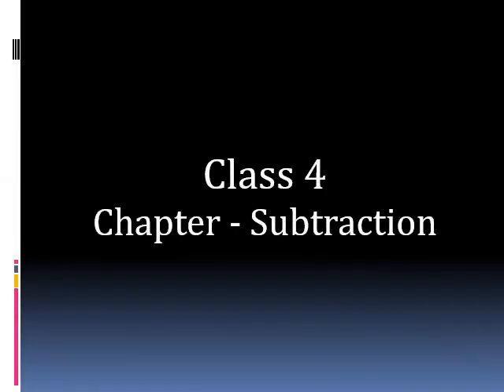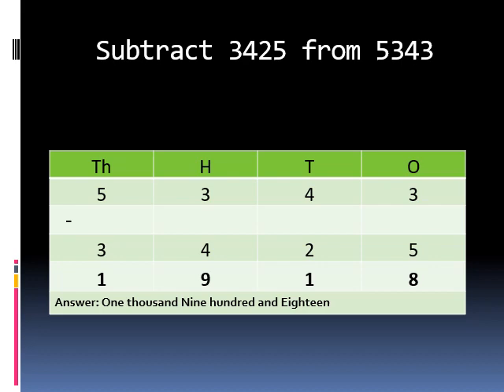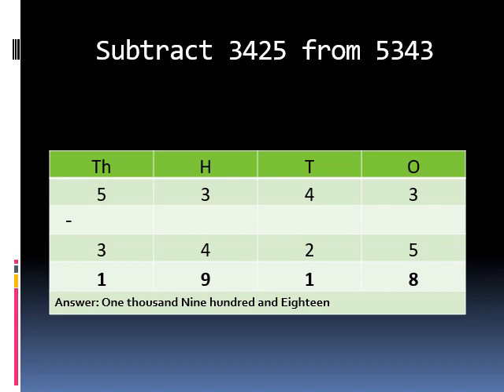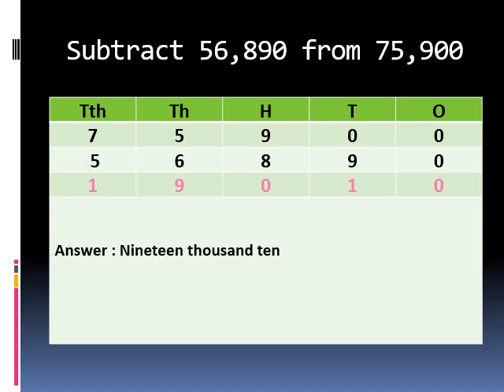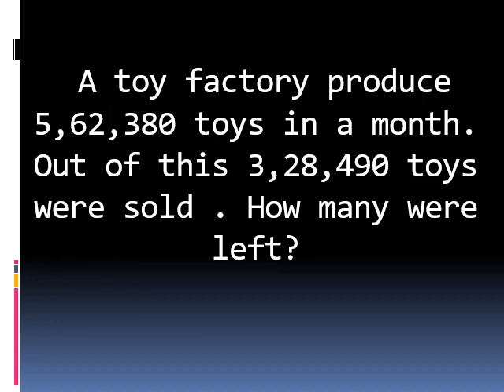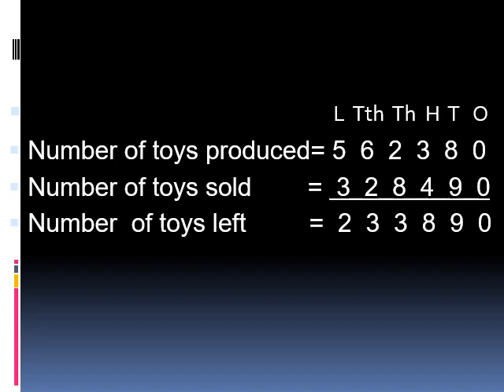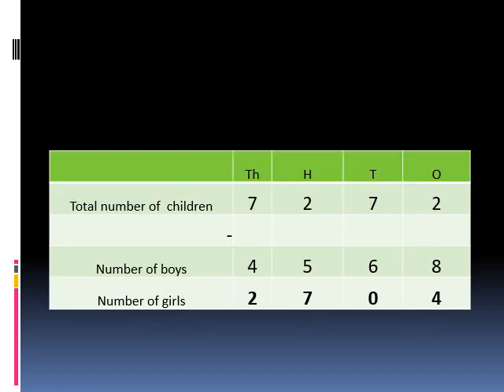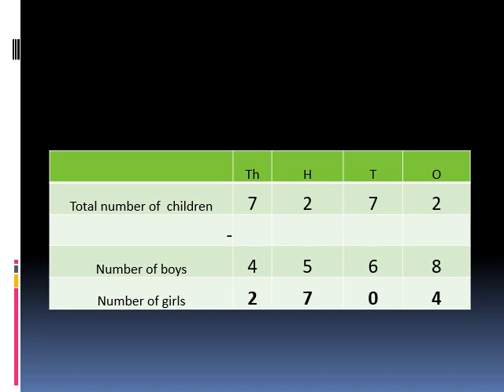Clasa IV , Subject- Maths by Ms. Shalini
St. Xavier's School, Nevta